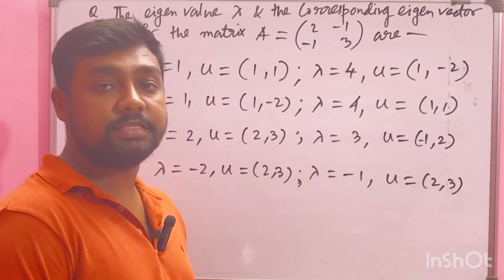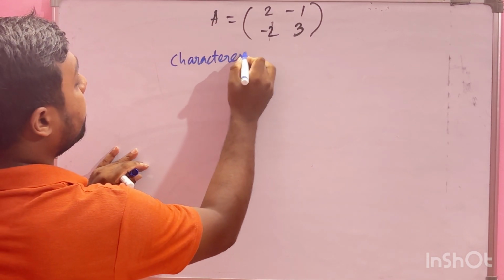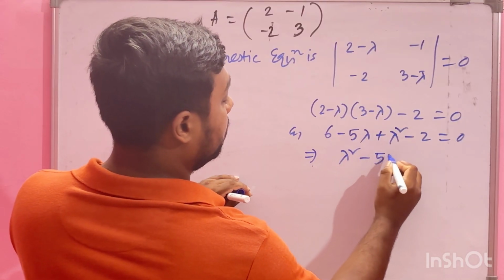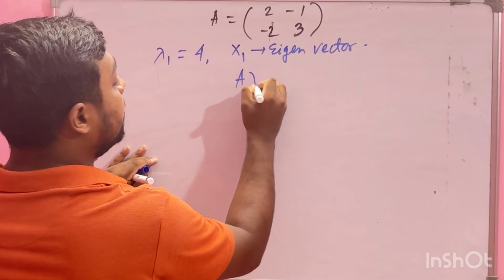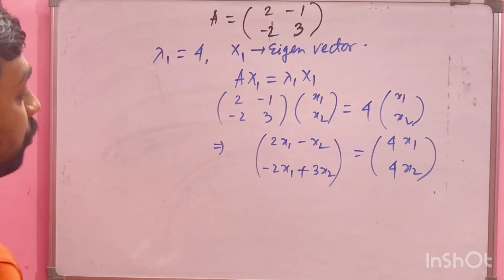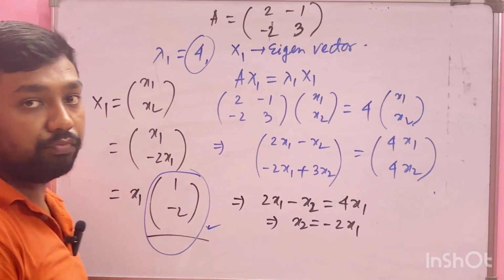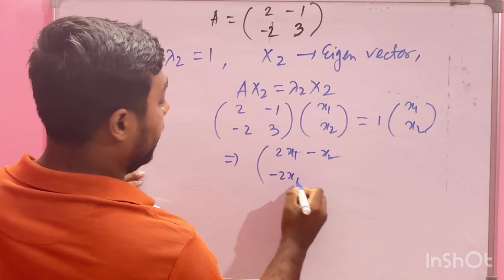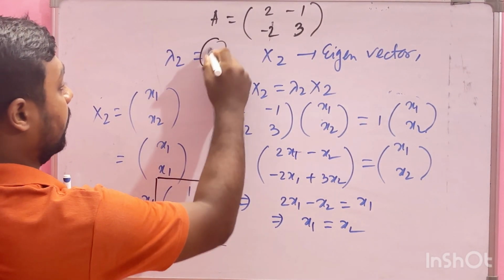Let's Find the Eigen Values & Eigen Vectors of a given matrix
TOPIC : Eigen Value & Eigen Vectors of a Matrix